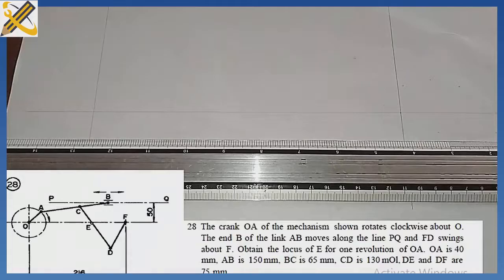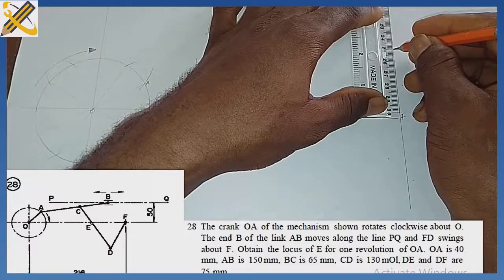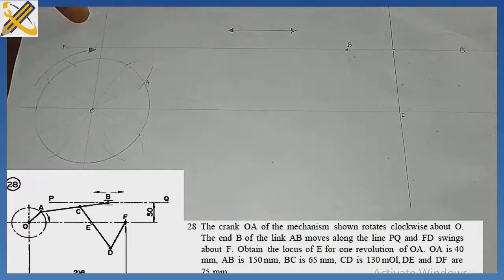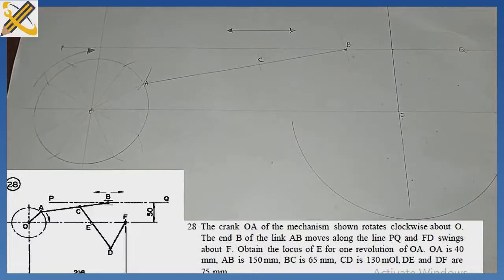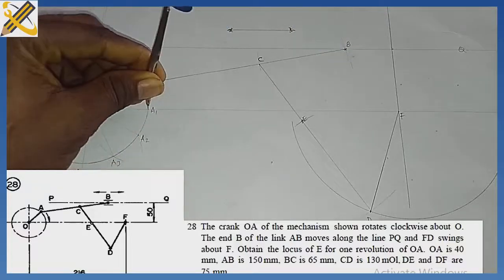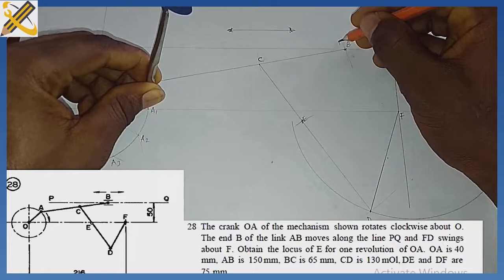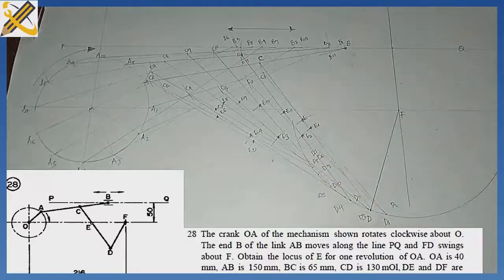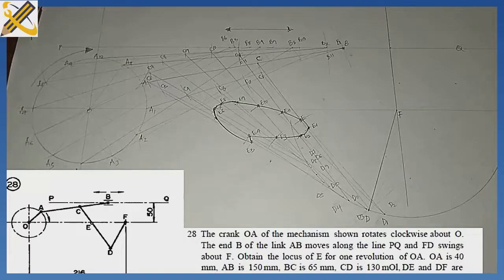CRANK MECHANISM - link mechanism 5 in | Technical drawing | Engineering drawing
This video explains how to trace out the locus of a point in a crank mechanism or link mechanism.
Check the link below for additional videos on crank mechanism
simple link mechanism
loci problems in engineering drawing